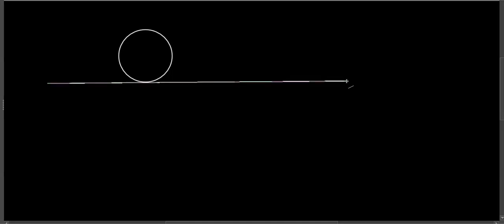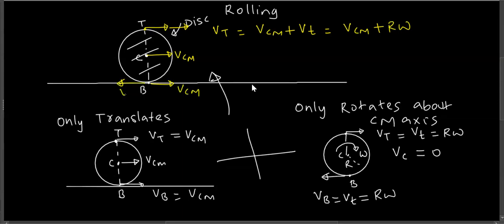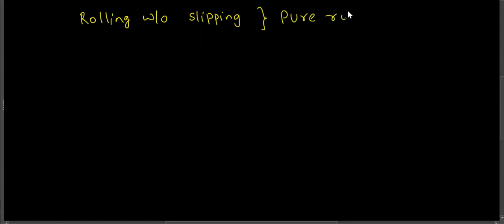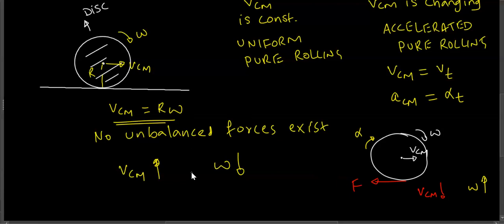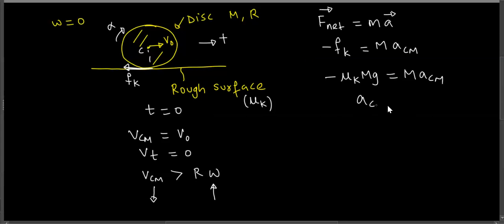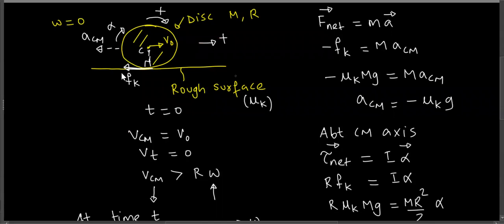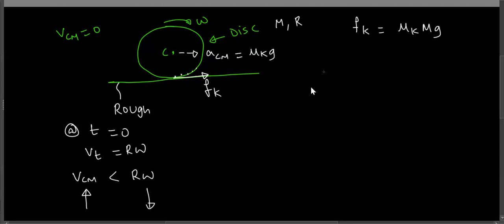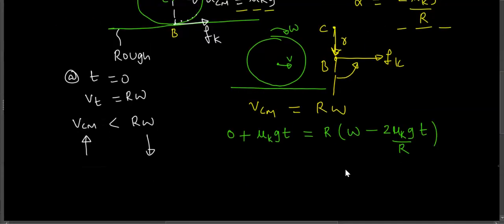ROLLING ON HORIZONTAL GROUND